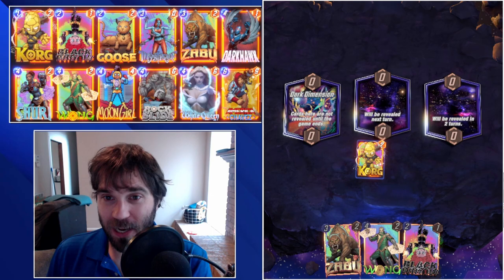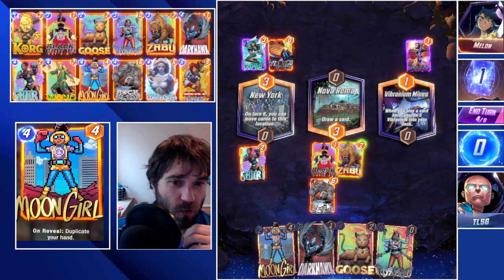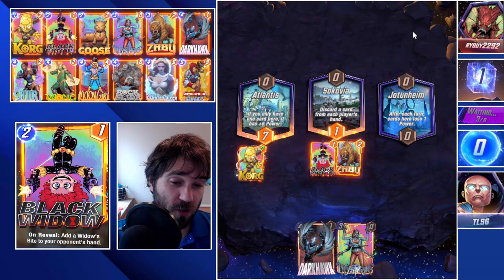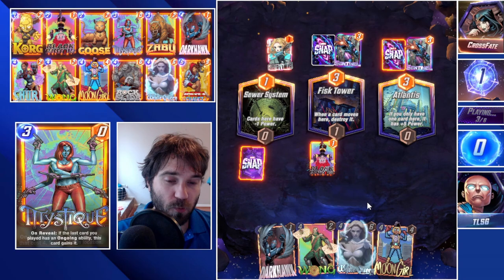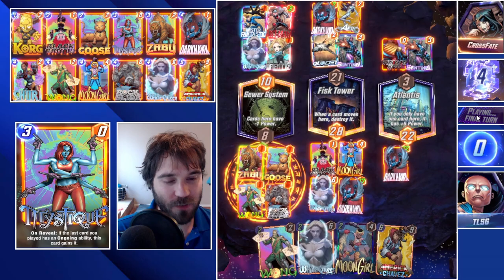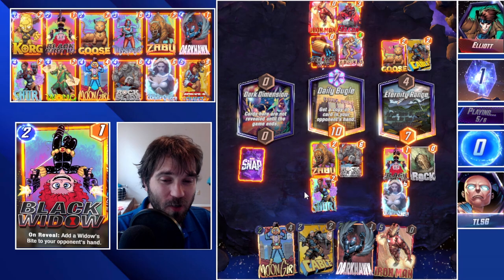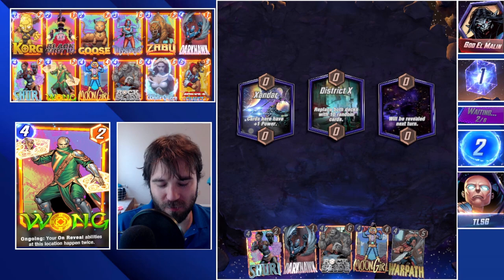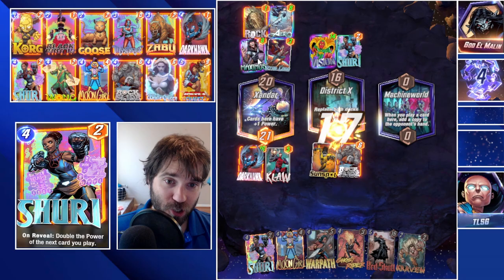Insane Last Turn Plays Potential! - Zabu Moongirl Flood - Marvel Snap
Today we are showcasing the insane potential plays from Moongirl and Zabu. This list allows you to either flood multiple high impact cards onto the board on turns 4, 5, and 6 or you can opt to use mystique on your Zabu to flood up to 6 cards onto the board on the last turn so that the opponent truly has no idea where your power potential lies.

0:00 Intro
1:35 Game 1
4:17 Game 2
6:47 Game 3
10:28 Game 4
14:04 Game 5
14:39 Game 6

DECK CODE